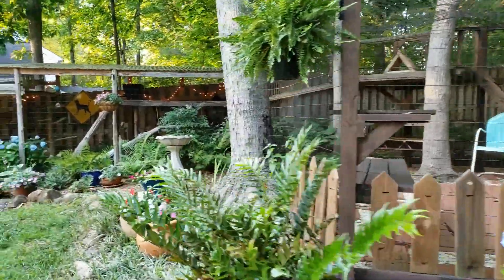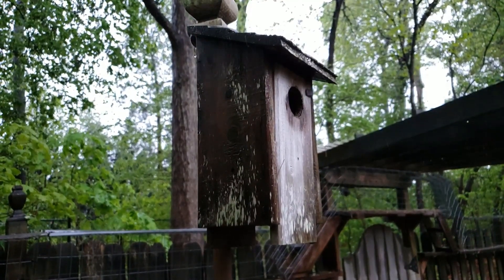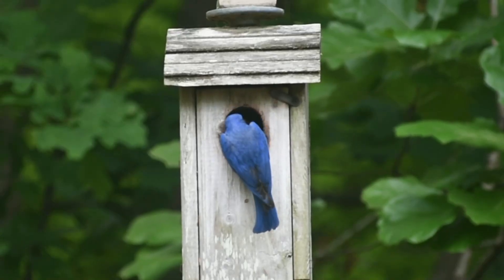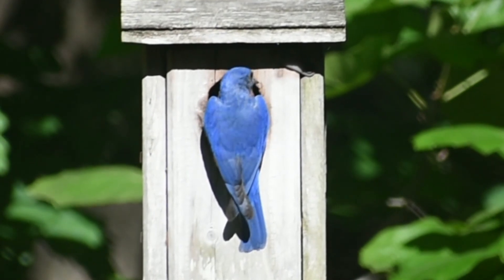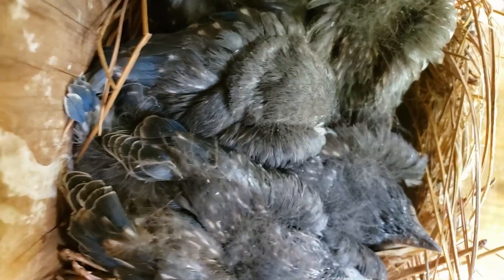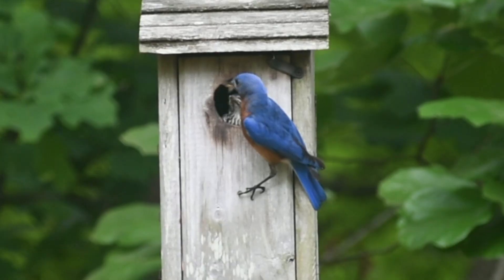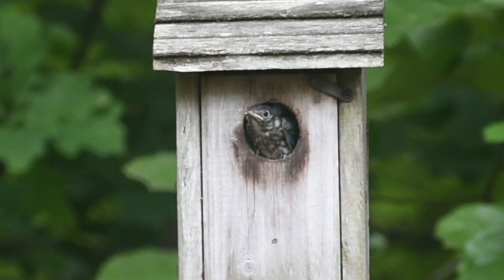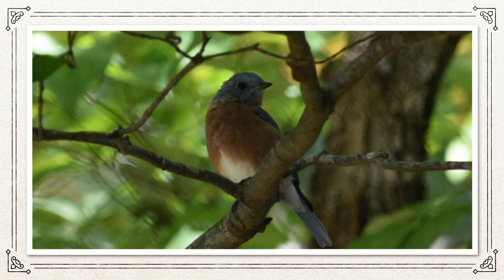Bluebird Nesting Story : Our CATIO Home 🐾🕊️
Every year our Catio Cats welcome the Bluebirds in the territory for nesting.  We love our birds and cats and will show you how everyone is safe thanks to our custom catio home.  Watch the amazing Bluebird nesting cycle from eggs to fledglings in less than 4 minutes.  This is always an amazing time of the season and we a delighted to say that cats and wild birds can cohabitate with a catio home sharing the backyard space.  Could you say this is Catio TV vs Cat TV, as well?

We are simple DYI Catio hobbyist versus certified Catio builders. We hope however our project inspires your inner catio hobbyist too!

Our channel is all about our Cats and Catios and all the possibilities that we can dream up.  Check it out when you have some extra time.  Please let us know.
Meow for Now!

We appreciate you watching and hope to see you again.

Very sincerely,
Nala - the Catio Keeper

Baby's Lullaby

Sound Credit:
Baby blue birds inside the bird house 05/20/2020